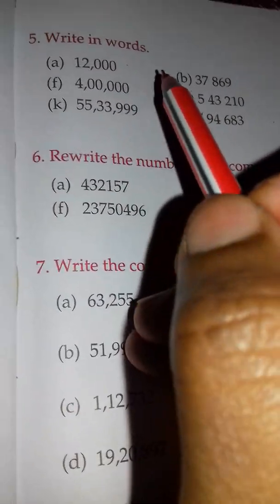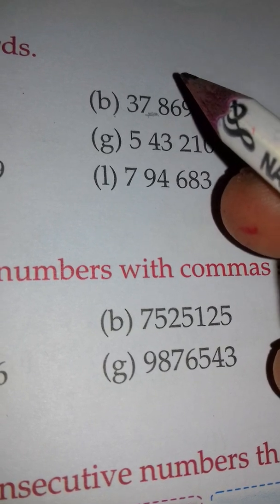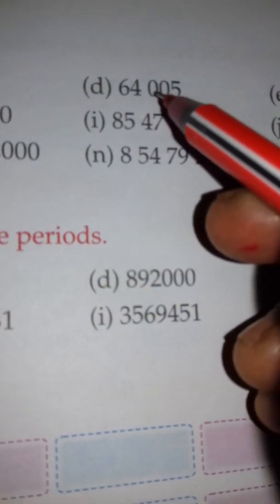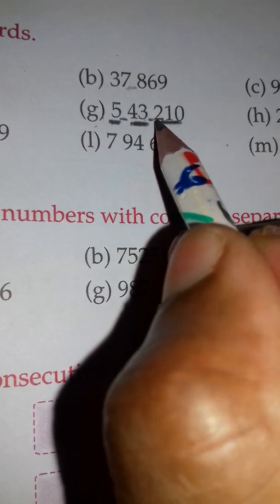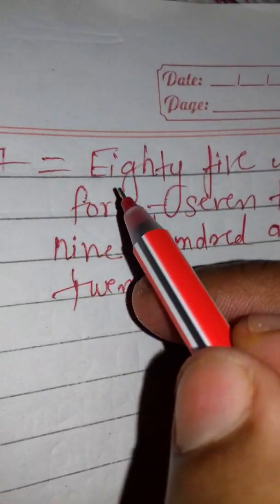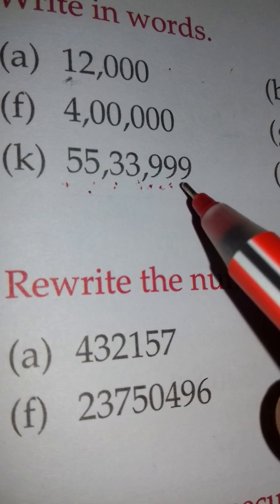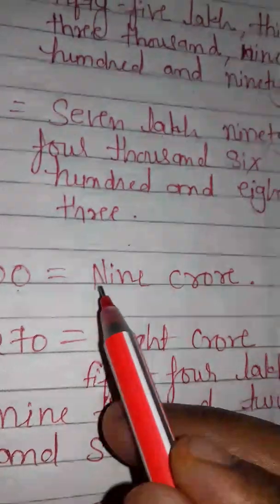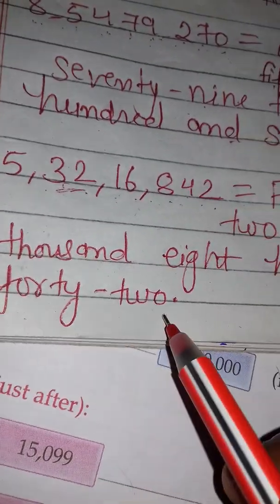class 4th maths Q.5(unit 3;exe 3/A)